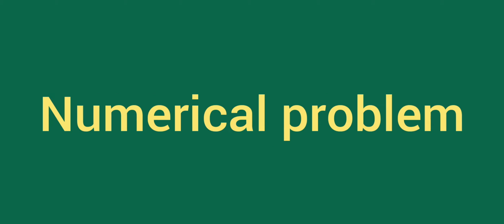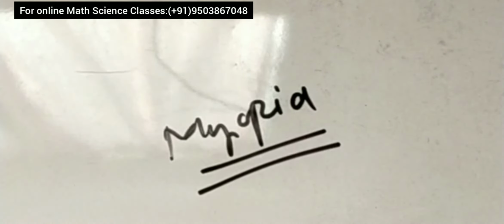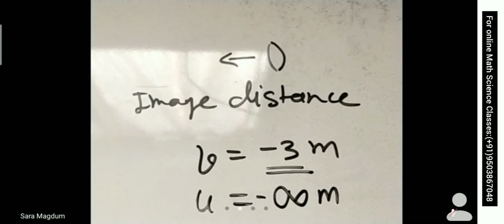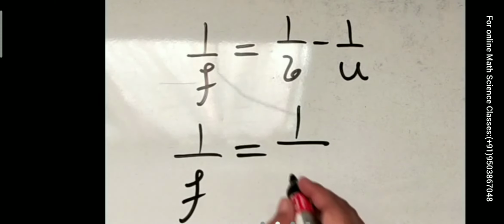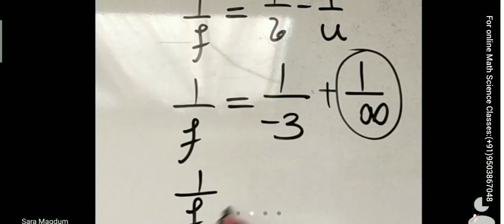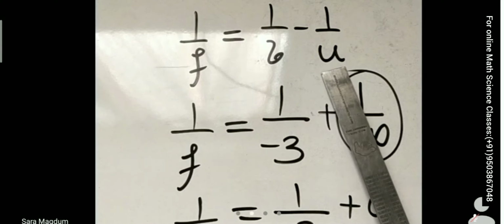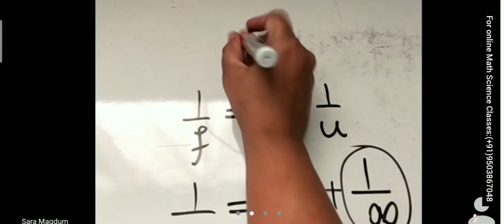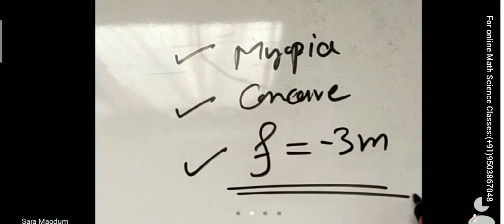Light/ Refraction/ Defects of vision and corrections/ by Mrs.Sara Magdum/ MathScience academy Pune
Light/ Refraction/ Defects of vision and corrections/class 10/ CBSE / State board/explanation by Mrs.Sara Magdum/ MathScience academy Pune